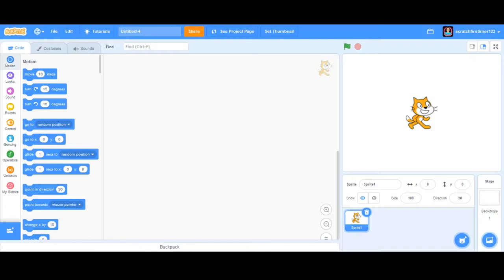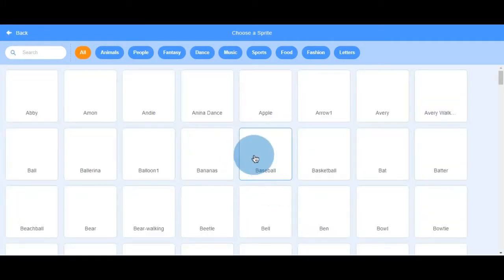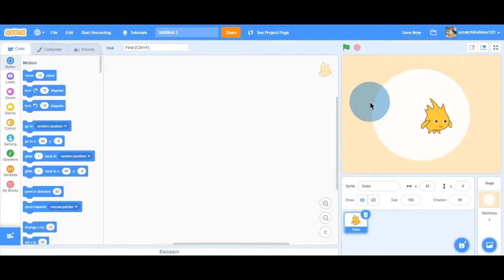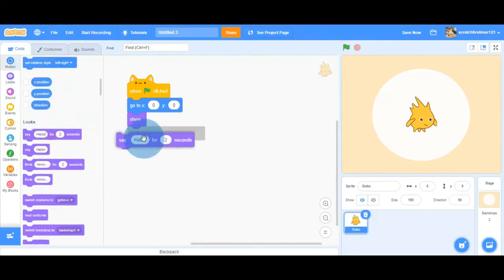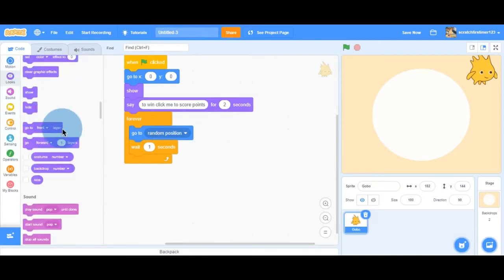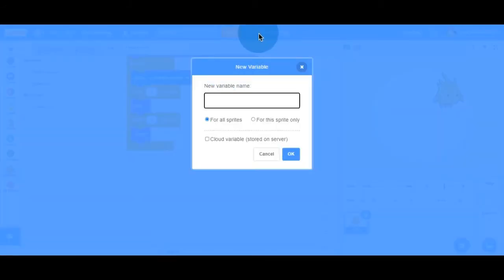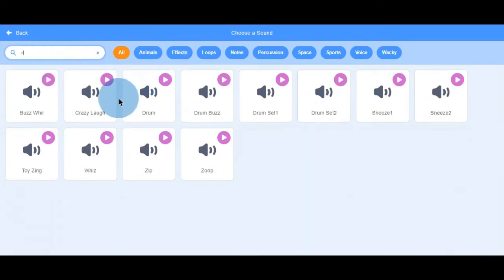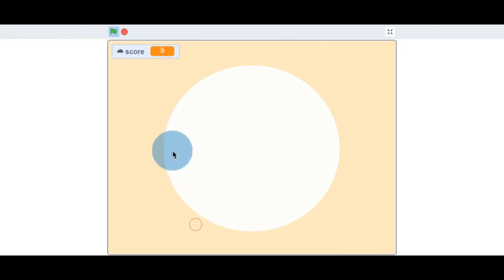Tutorial 9. How to make a hide and seek game scratch coding Tutorial